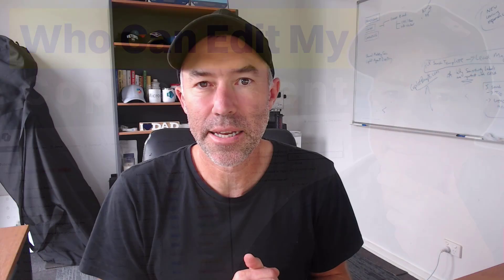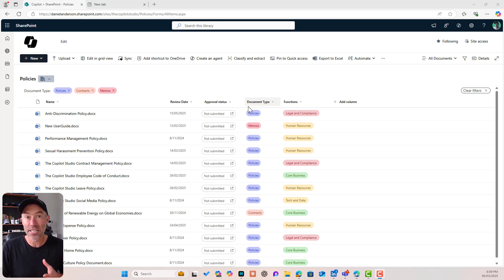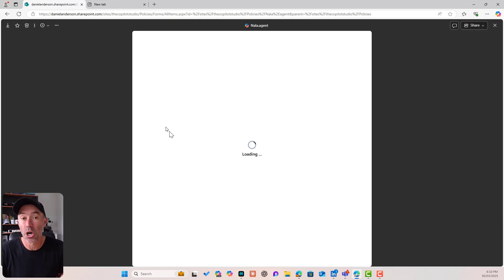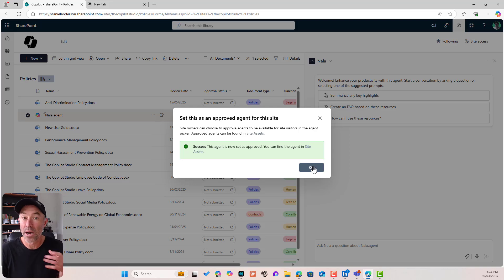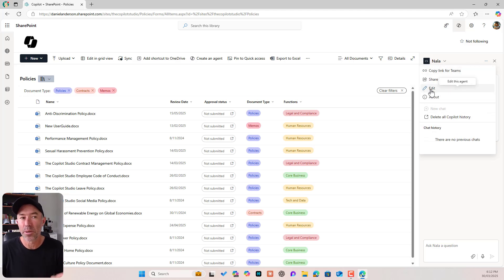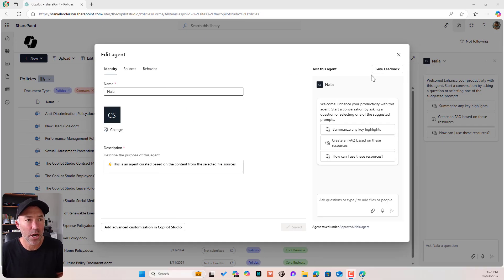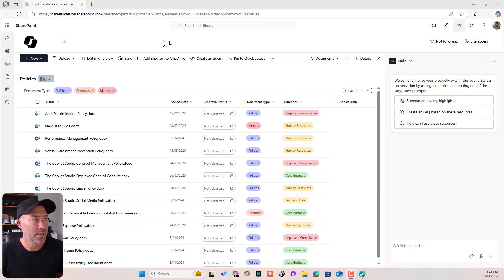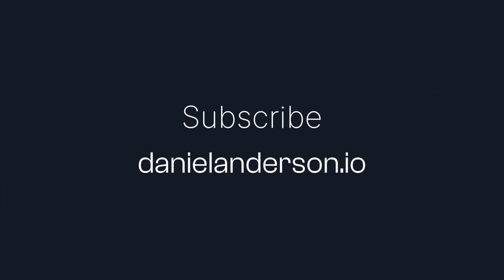What Happens To SharePoint Copilot Agents When A User Leaves The Organization?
What happens to SharePoint Copilot agents when creators leave your organization? 🤔 In this quick but essential tutorial, I answer two burning questions from the community about SharePoint Copilot agent management and permissions.

Watch as I demonstrate exactly who can edit Copilot agents, how permissions work when approving agents, and the clever ways you can manage access at the file level. Perfect for SharePoint admins and Microsoft 365 enthusiasts who need to understand the "behind-the-scenes" of Copilot agents!

Episode Timestamps:
00:03 Introduction and community questions
00:46 Newsletter information
01:14 Creating a SharePoint Copilot agent
02:28 Testing read-only user access
03:08 Approving the agent
03:48 Changing user permissions to edit
04:48 Managing file-level permissions
07:07 What happens when creators leave

Discover how the agent file behaves in SharePoint, where approved agents are stored, and the surprising permission nuances that could save your team headaches down the road. These practical insights ensure your Copilot agents remain accessible even when team members depart! 💡